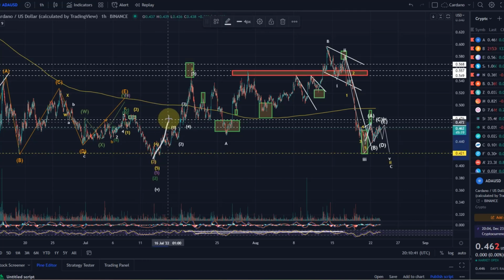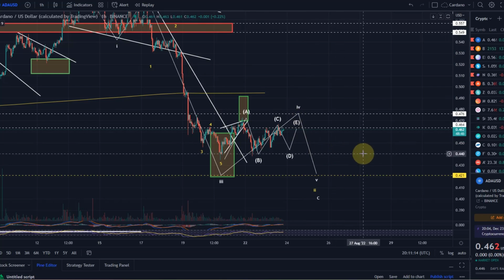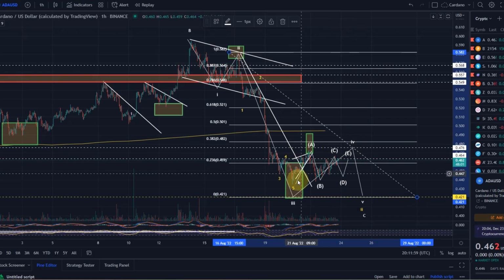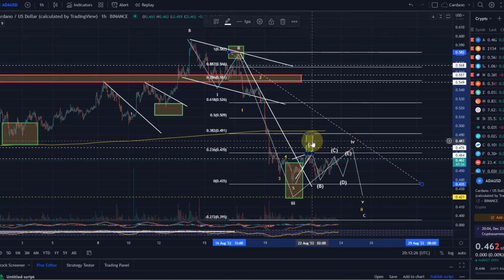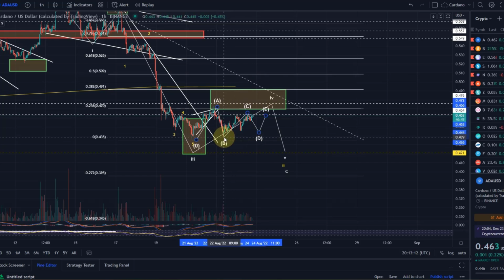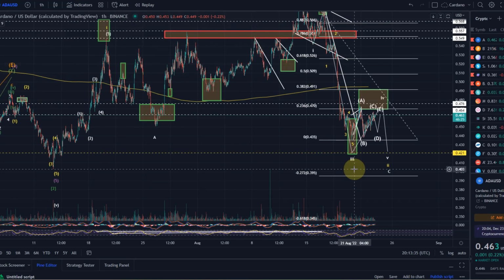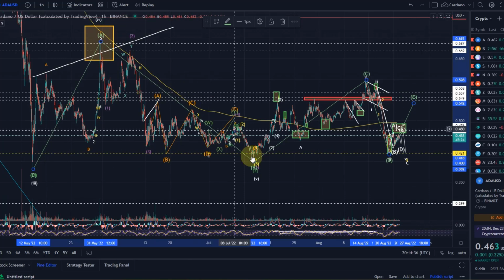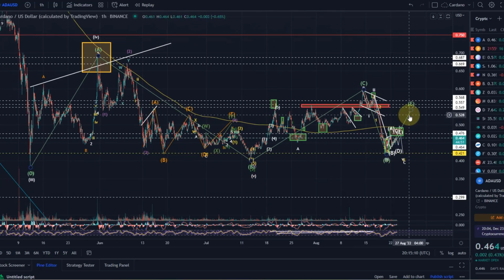Cardano ADA Price News Today - Elliott Wave Technical Analysis and Price Now! Price Prediction!